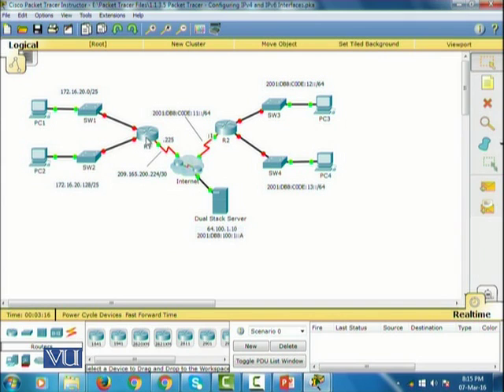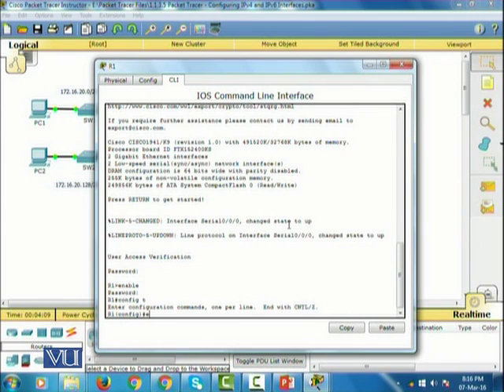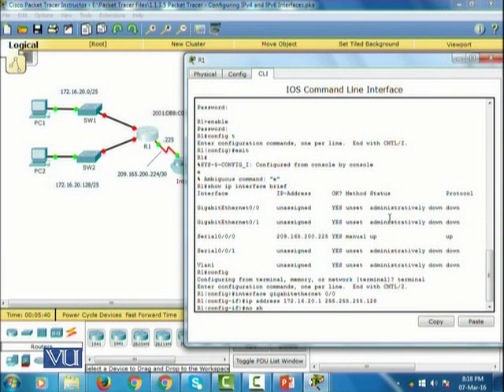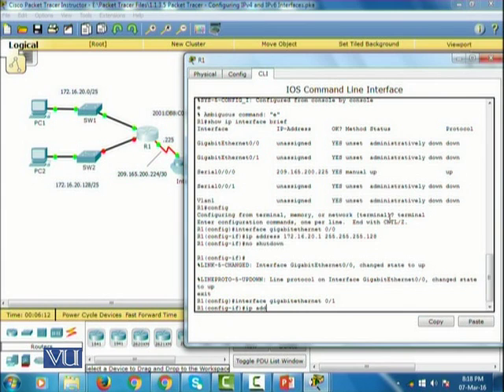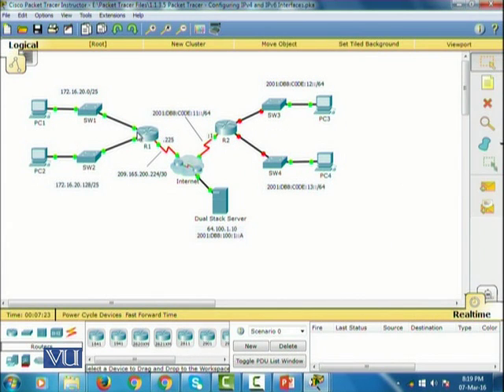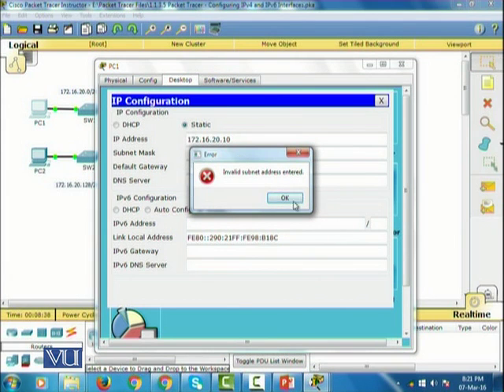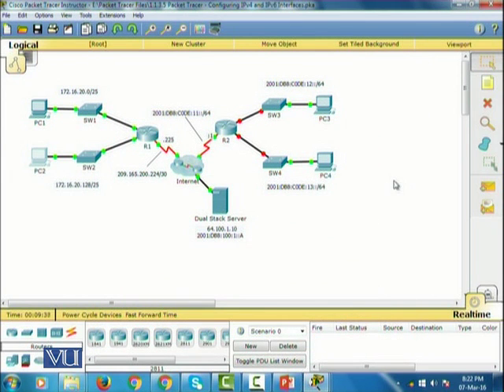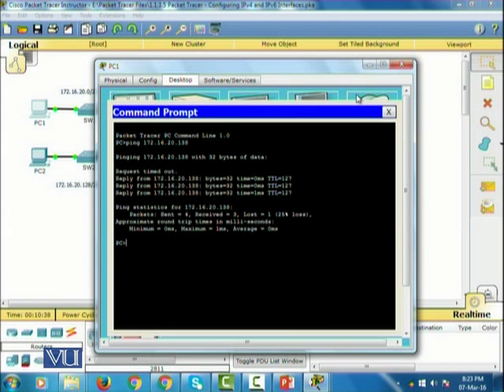CS407_Topic054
Topic: 54